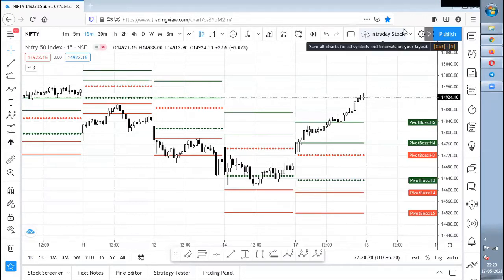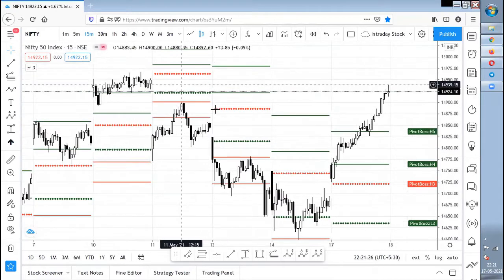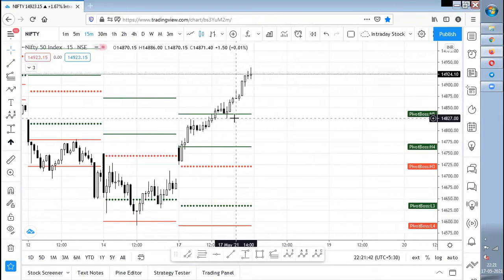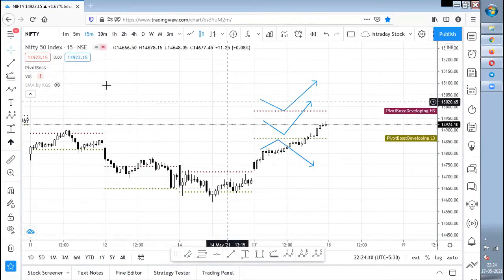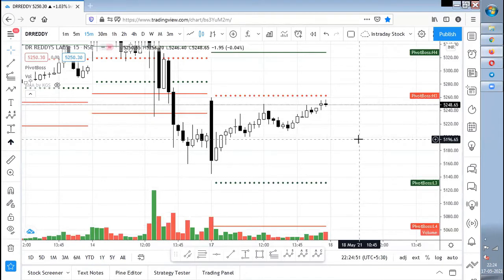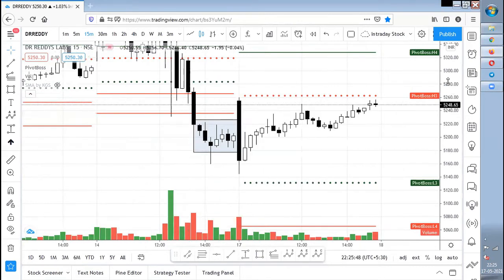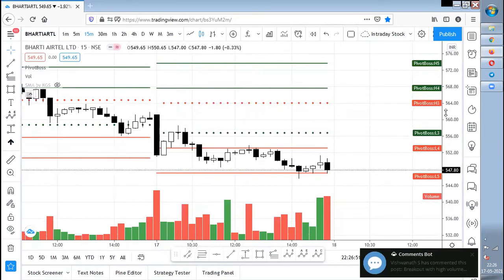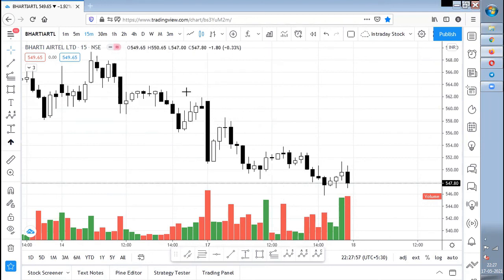Nifty Camarilla Analysis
Hi All,
Today I have made a video on Nifty Camarilla Analysis. I have explained the strategy used based on my approach.
KEEP WATCHING!!!
KEEP SHARING!!!
Thanks
Stunner